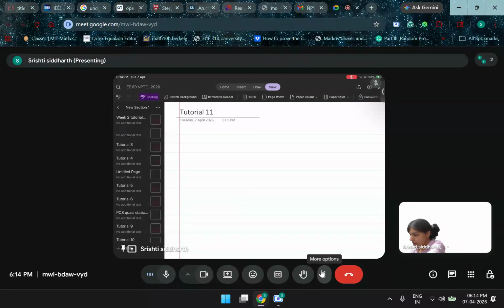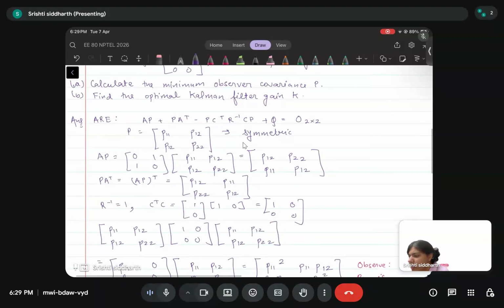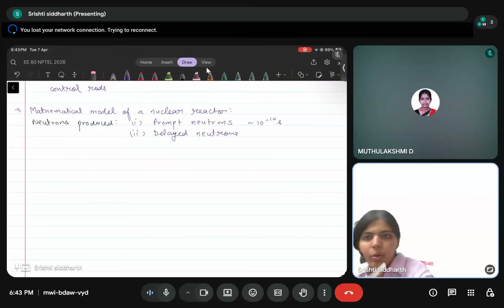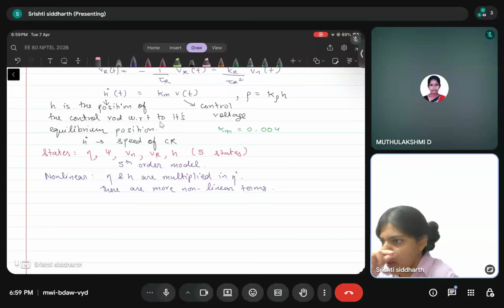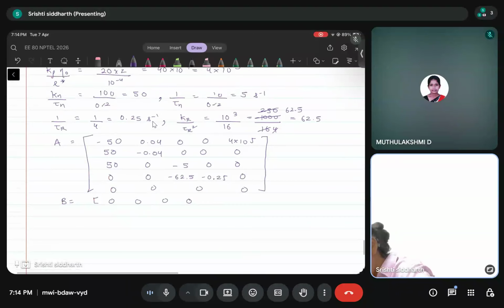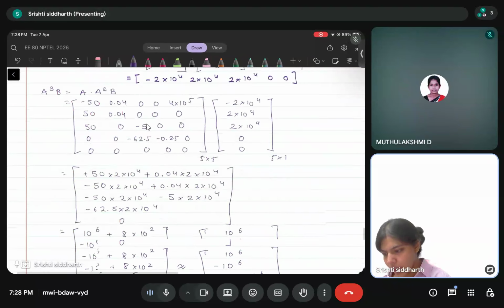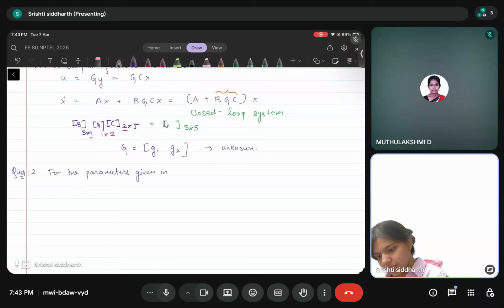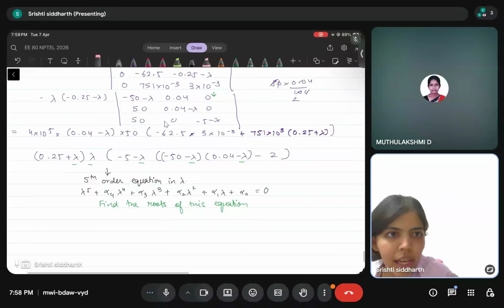Week 11: Modelling and control of a nuclear reactor (part 1)